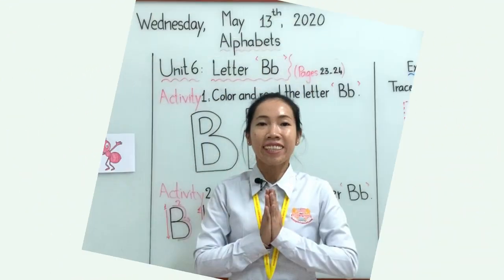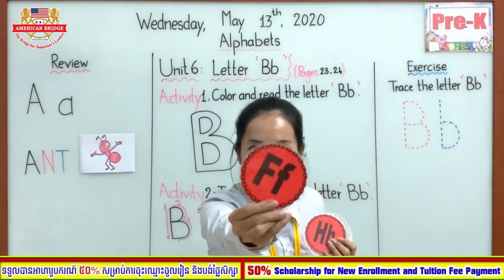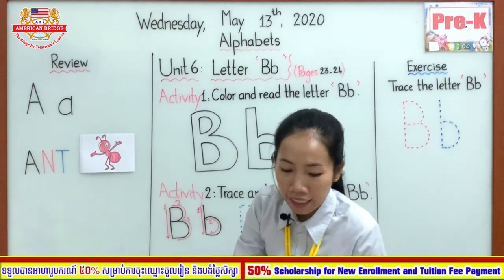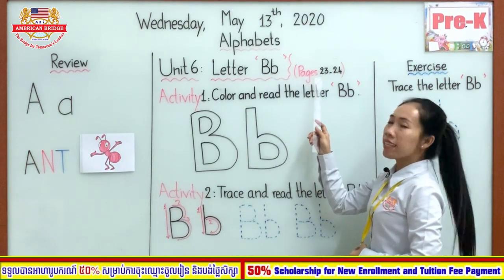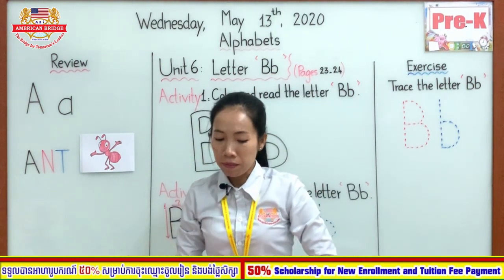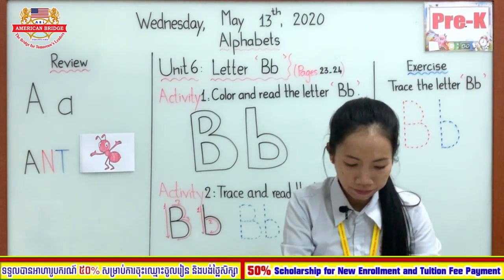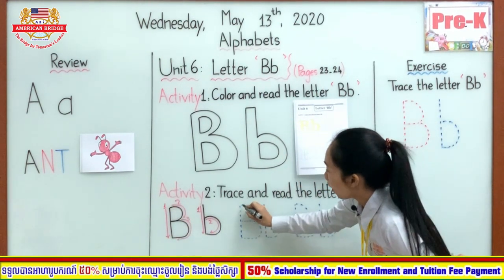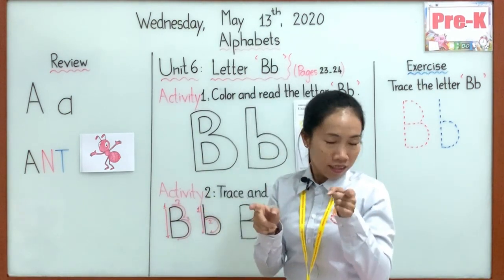-Level: Pre-kindergarten , -Subject: Alphabets, -Unit 6: Letter Bb, -Page: 23-24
Date: Wednesday, May 13, 2020
Instructed by: Ms. Yim Leakhena